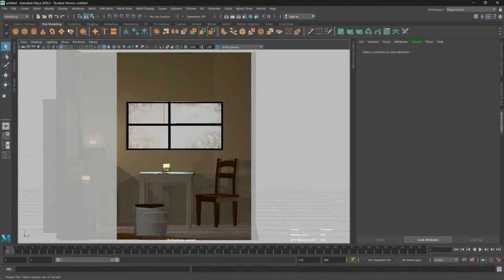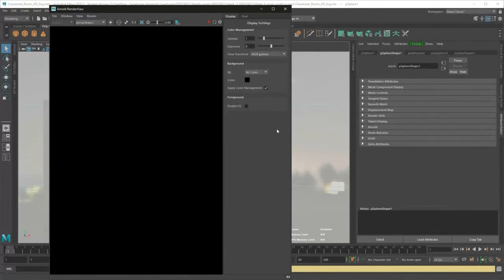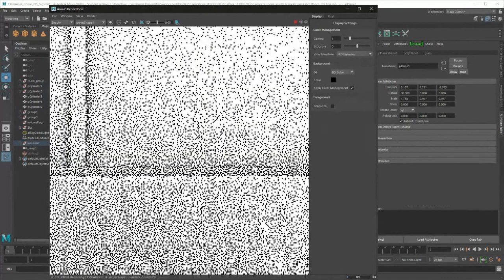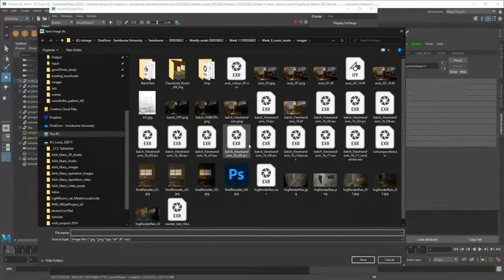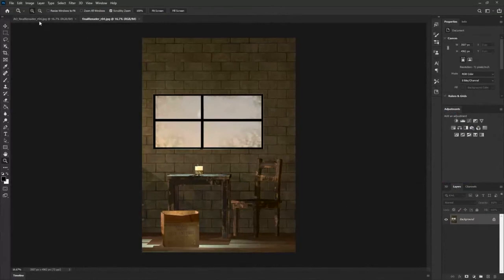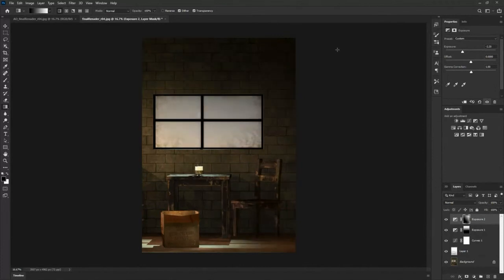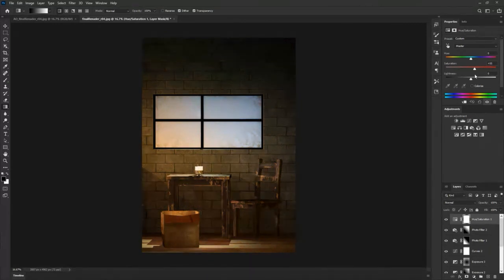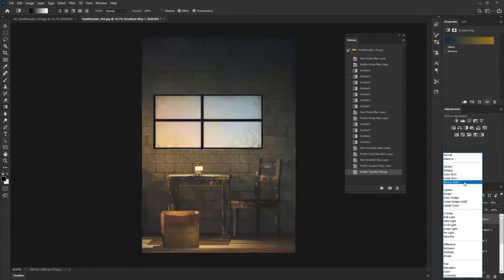Post production editing your Maya render using Photoshop